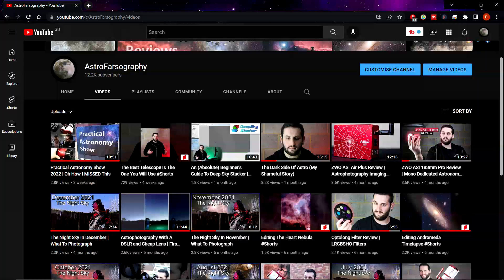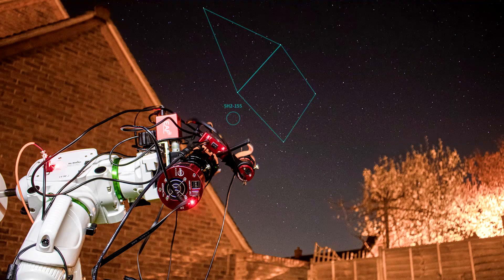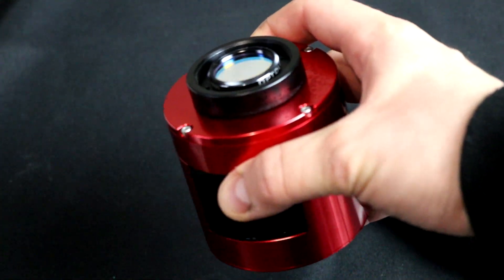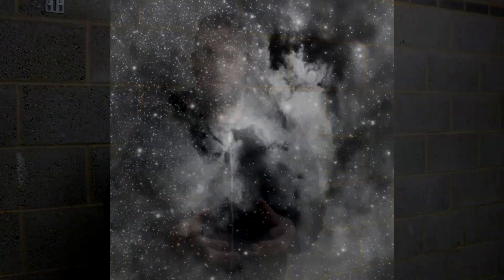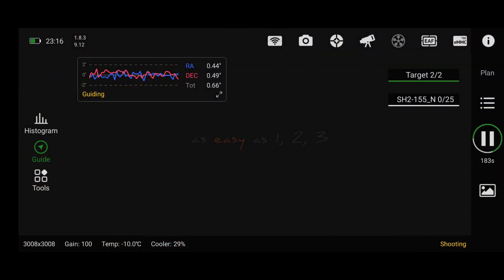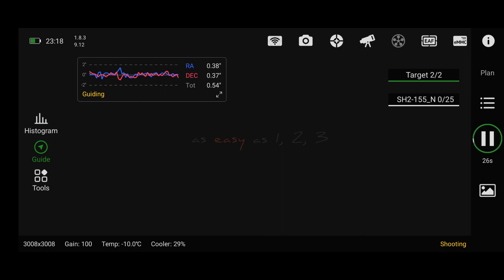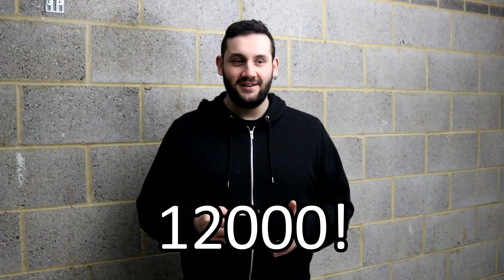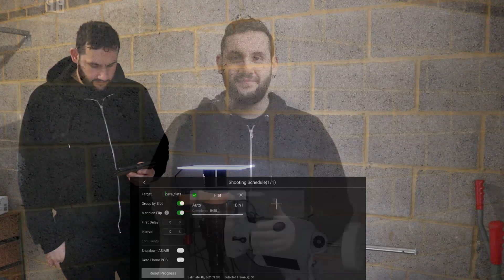Capturing The Cave Nebula | Astrophotography Vlog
The Cave Nebula is a wonderful nebula located within Cepheus. I thought it was going to be a relatively straight-forward task to capture this...

Turns out capturing a lot of data is easy. Turning that data into a killer image, now there's a more tricky task. Let's see if I managed to do just that!

The Light Panel For Flats Used

My Equipment

Music

Liqwyd - Lay me down
Alchemorph - Stargazing
Savfk - The Line Of Beauty